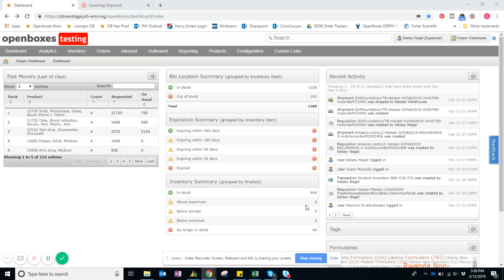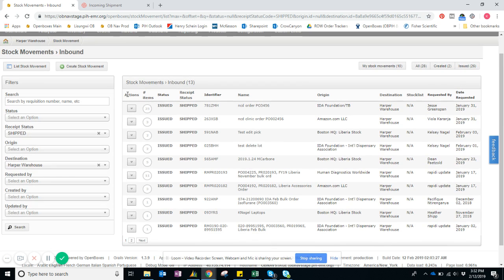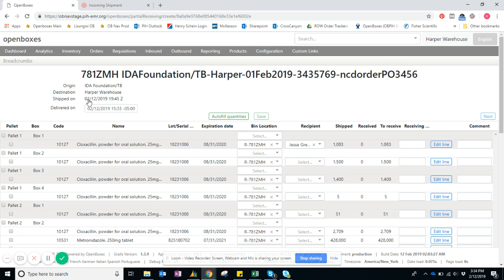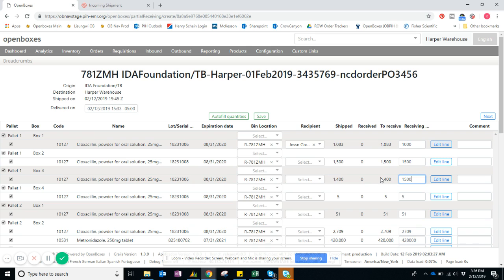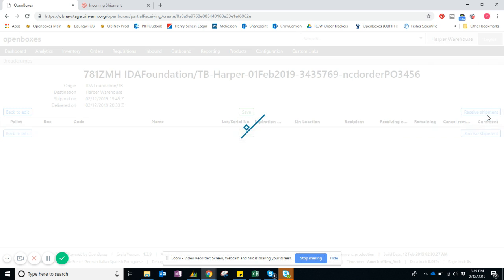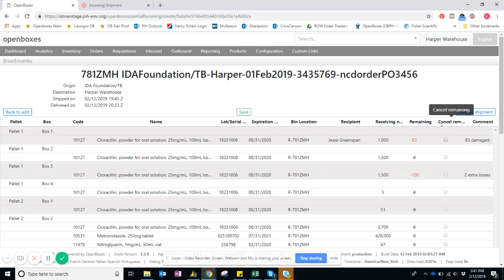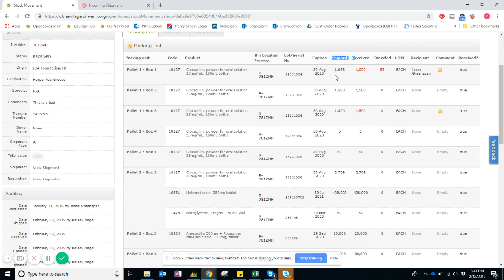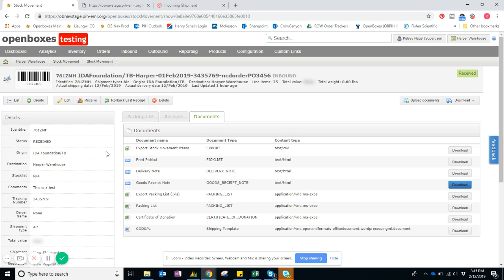Receiving - Simple Receipt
How to receive an incoming shipment. This video goes through the most simple scenario. See later videos for lot editing, partial receiving, and other more complex scenarios.